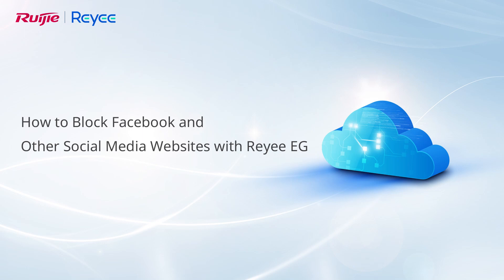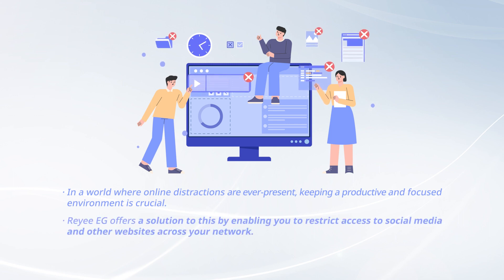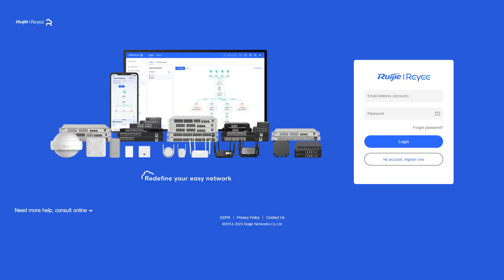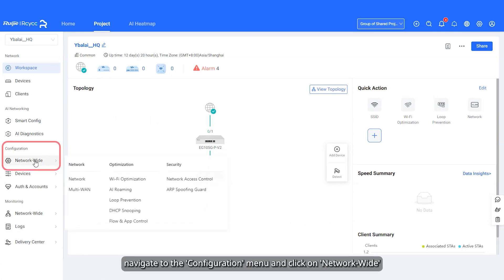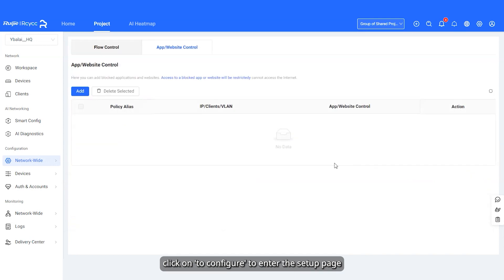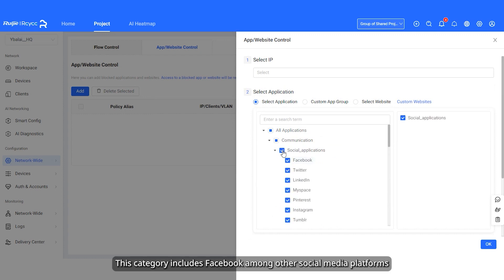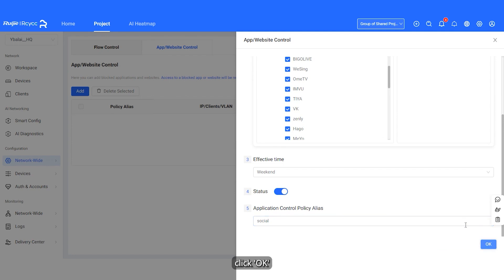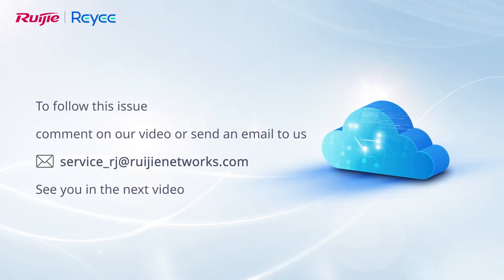How to Block Facebook and Other Social Media Websites with Reyee EG Gateway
This guide applies to Ruijie Reyee Router
RG-EG105G V2
RG-EG105GW(T)
RG-EG105GW-X
RG-EG105G-P V2
RG-EG210G-E
RG-EG210G-P
RG-EG305GH-P-E
RG-EG310GH-E
RG-EG310GH-P-E
RG-NBR6120-E
RG-NBR6205-E